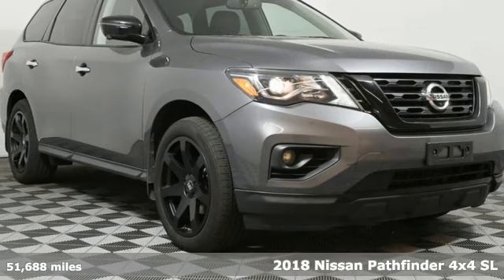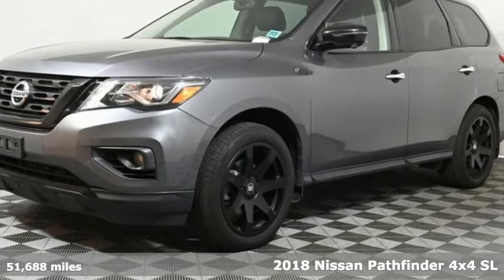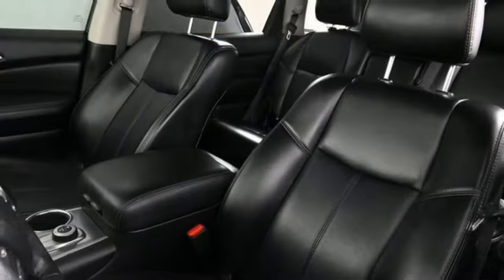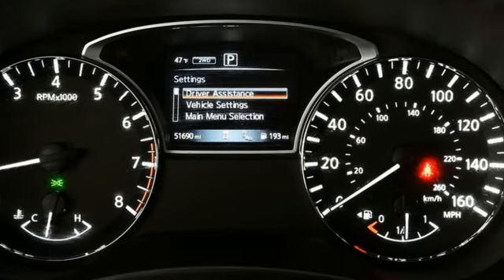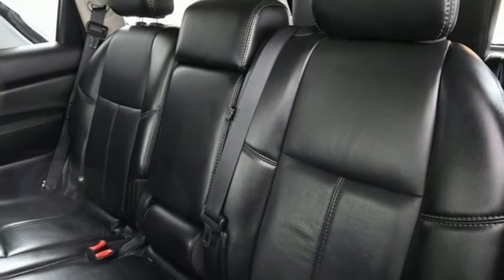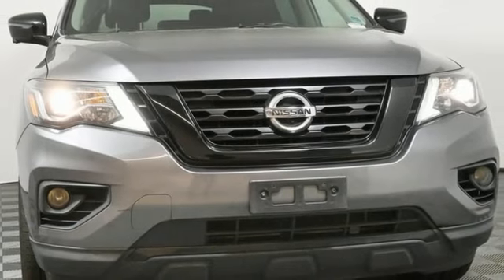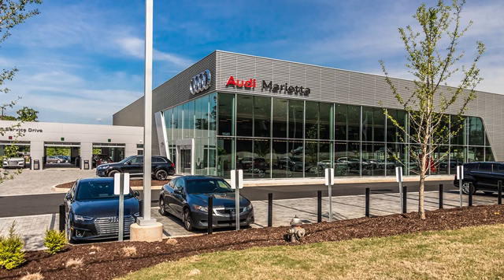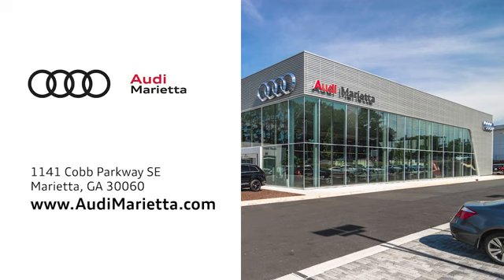Used 2018 Nissan Pathfinder Marietta Atlanta, GA LR52359A - SOLD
Year: 2018
Make: Nissan
Model: Pathfinder
Trim: SL
Engine: V6
Transmission: CVT with Xtronic
Color: Gray
Interior: Charcoal
Mileage: 51688
Stock #: LR52359A
VIN: 5N1DR2MM2JC644269

Address:
1715 Cobb Parkway South